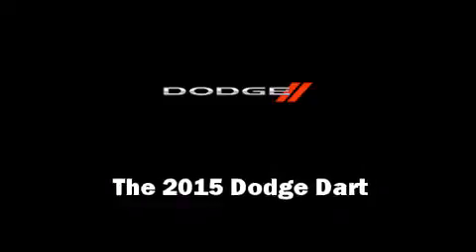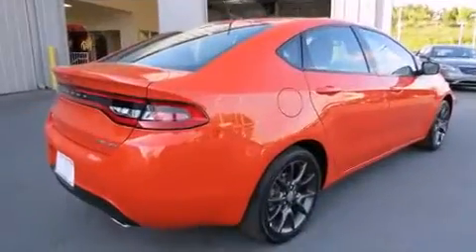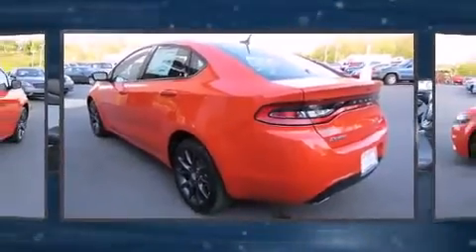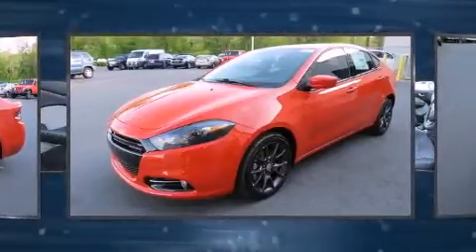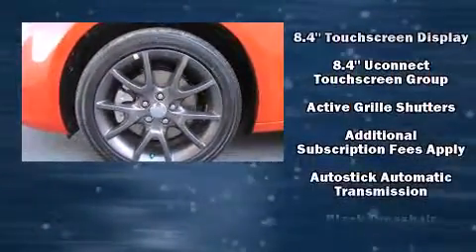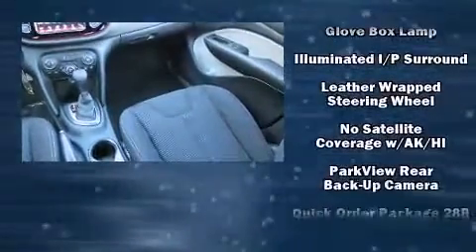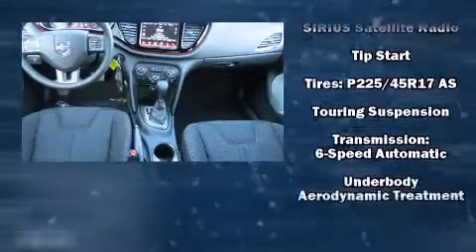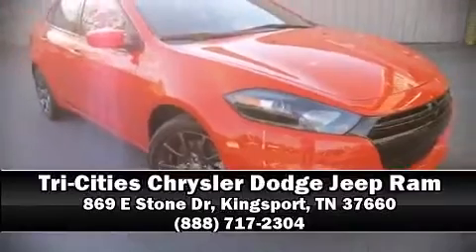2015 Dodge Dart SXT in Kingsport, TN 37660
Step into the 2015 Dodge Dart. This 4 door, 5 passenger sedan leads among competitors in its segment. It features an automatic transmission, front-wheel drive, and a 2.4 liter 4 cylinder engine. Dodge prioritized fit and finish as evidenced by: front and rear reading lights, a tachometer, a trip computer, an outside temperature display, front bucket seats, power windows, and much more. Dodge also prioritized safety and security with features such as: dual front impact airbags, front and rear SIDE impact airbags, traction control, brake assist, anti-whiplash front head restraints, a security system, and 4 wheel disc brakes with ABS. Various mechanical systems are monitored by electronic stability control, keeping you on your intended path. Our experienced sales staff is eager to share its knowledge and enthusiasm with you. They'll work with you to find the right vehicle at a price you can afford. Please don't hesitate to give us a call.